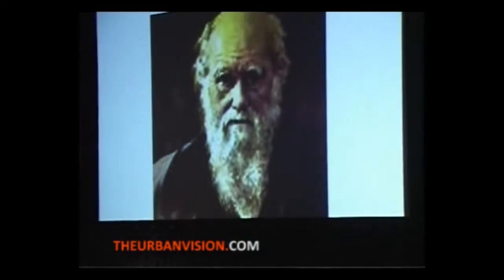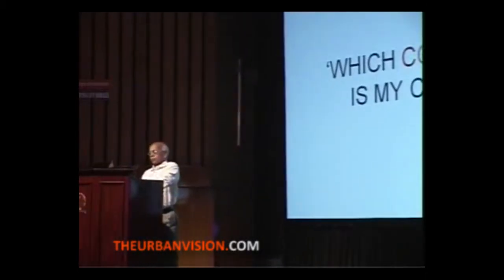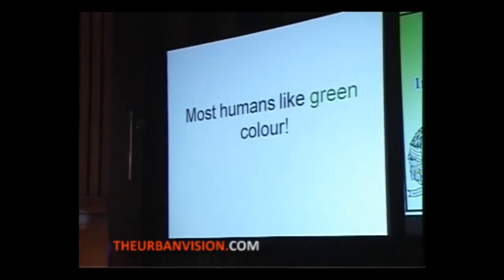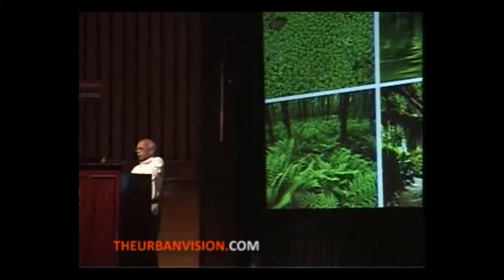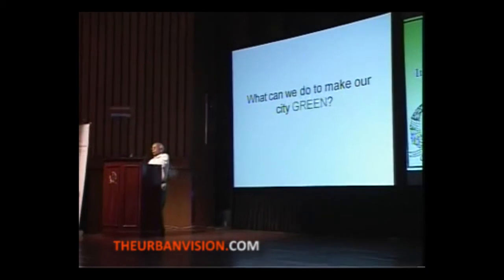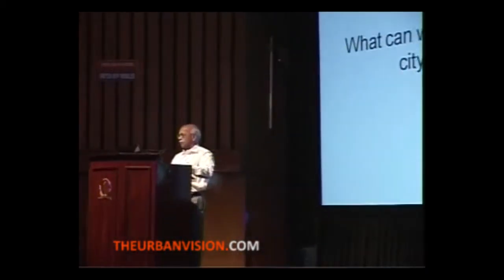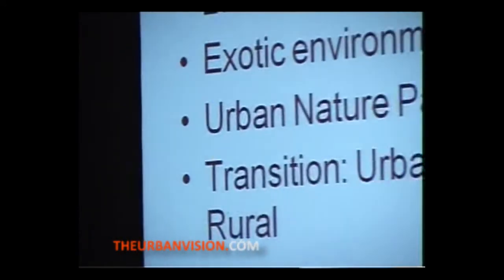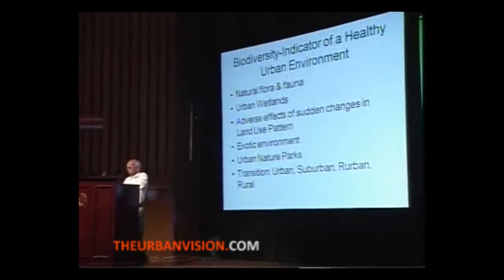Ecologically Sensitive City Planning- 1 , Ulhas Rane ,Partner, Envirodesigners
Building Livable  Cities 2010
EcoCities : Driving India towards the age of sustainability.